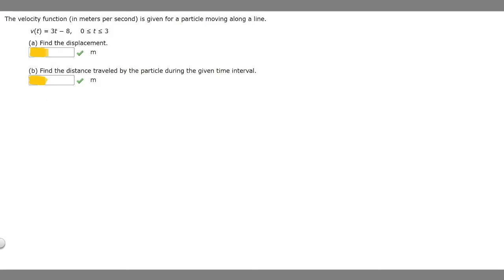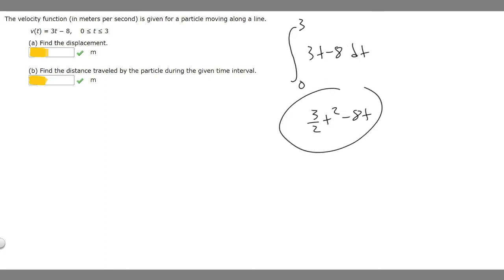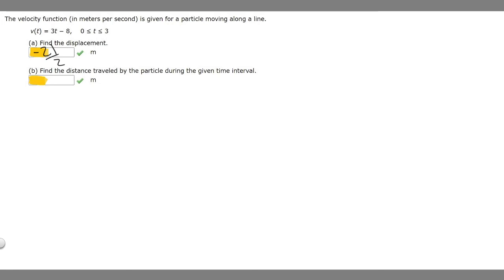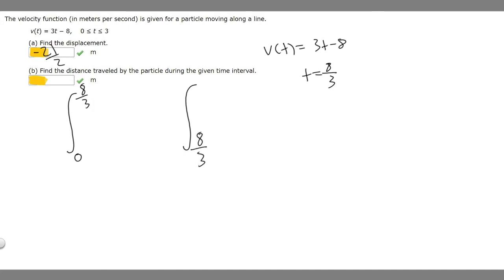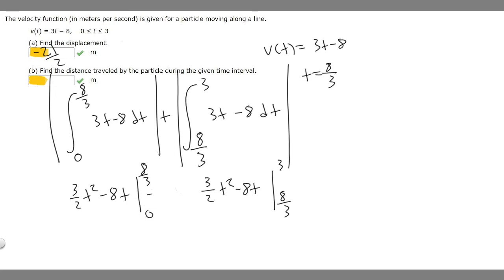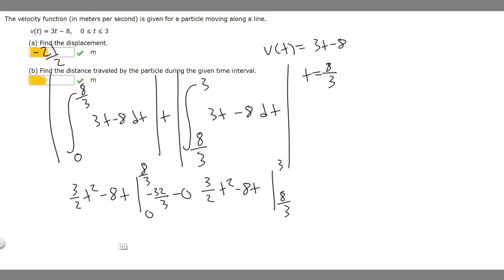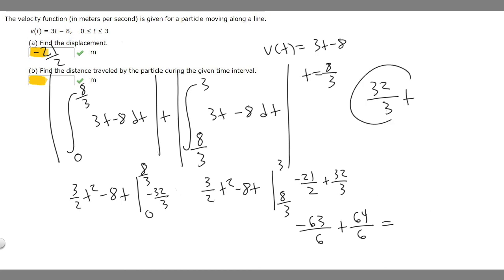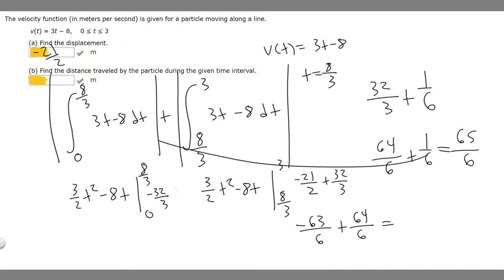v(t)=3t−8,0≤t≤3(a) Find displacement.(b) Find the distance traveled by particle during the interval.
The velocity function (in meters per second) is given for a particle moving along a line.
v(t) = 3t − 8,    0 ≤ t ≤ 3
(a) Find the displacement.
-10.5
(b) Find the distance traveled by the particle during the given time interval. .